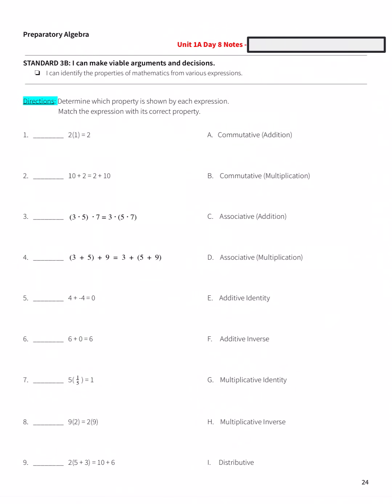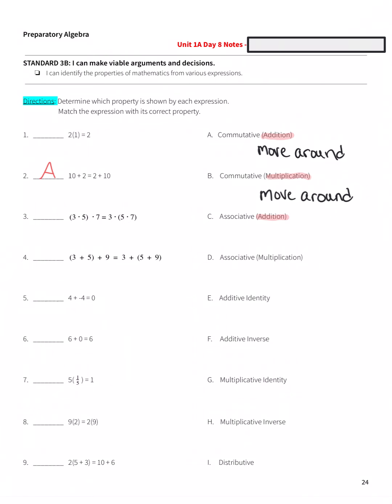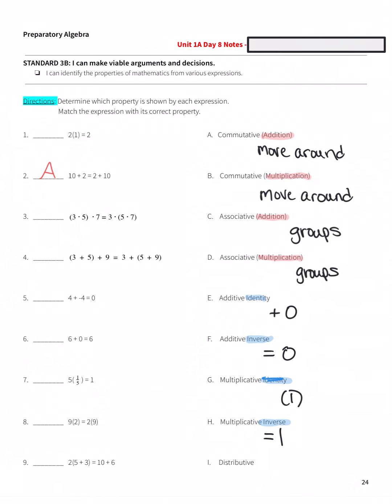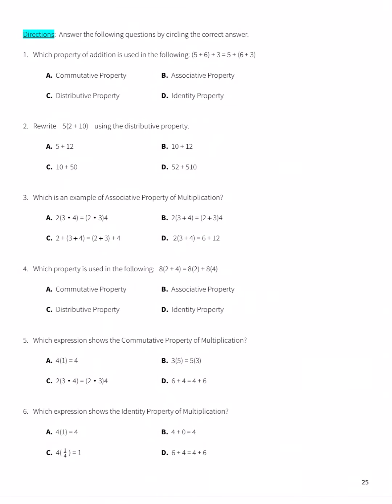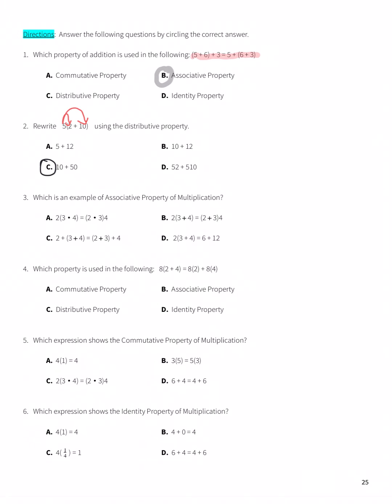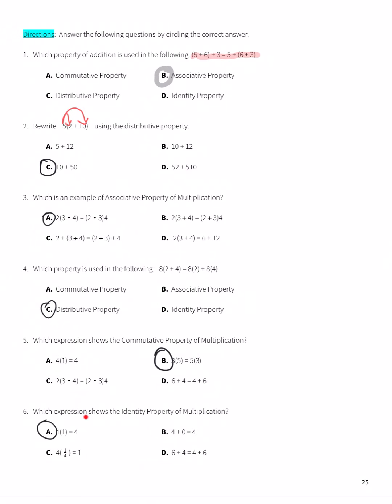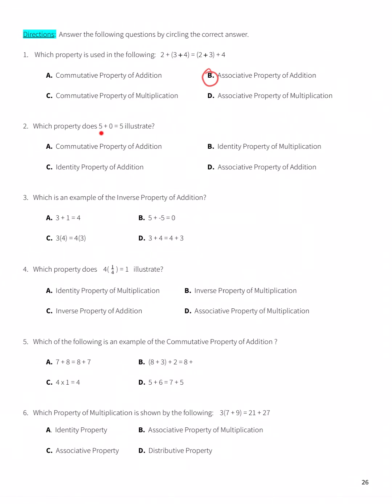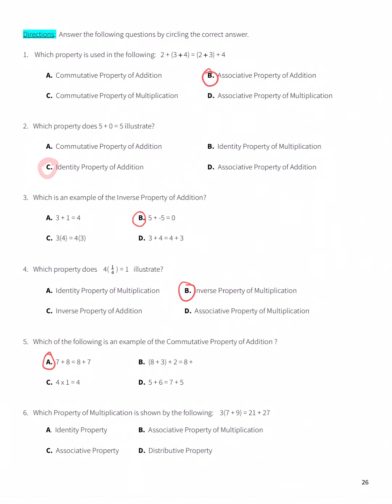Unit 1A Day 8 Notes.mp4